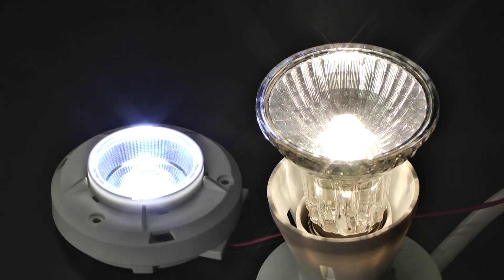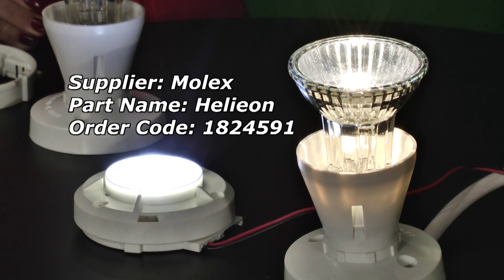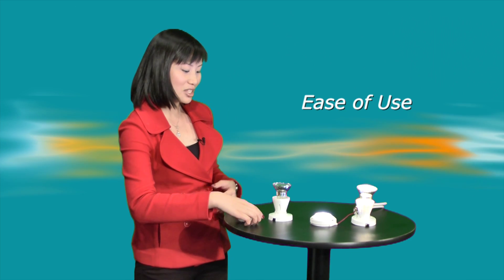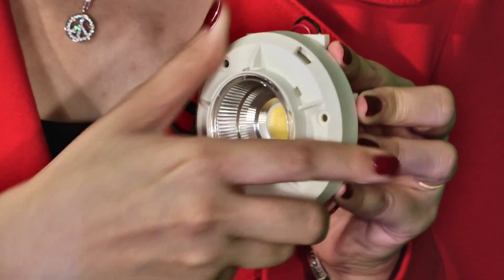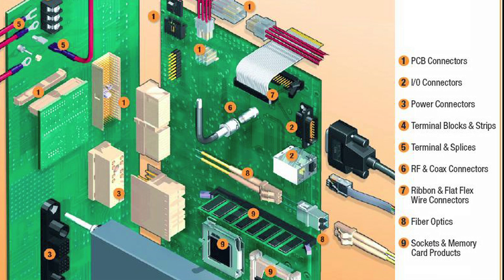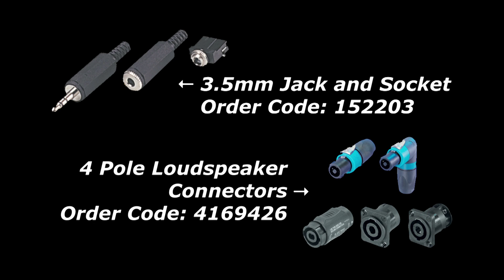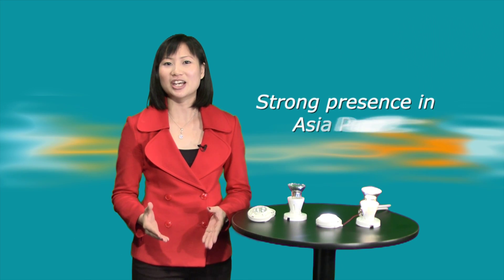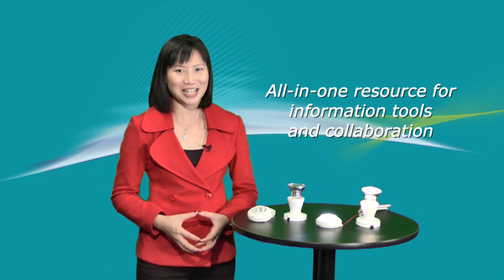Simple solution to design, build & replace luminaires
element14 Connect presents the Helieon lighting system - the first plug-and-play sustainable solid state lighting module to integrate high-efficiency precision lighting with an easy-to-use socketed solution. Check out what this could mean to fixture and lamp manufacturers.